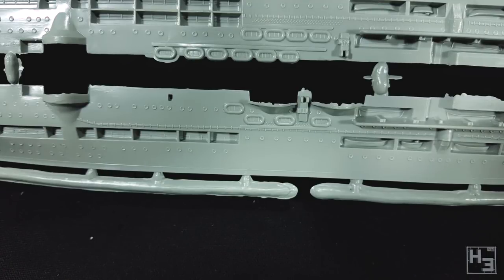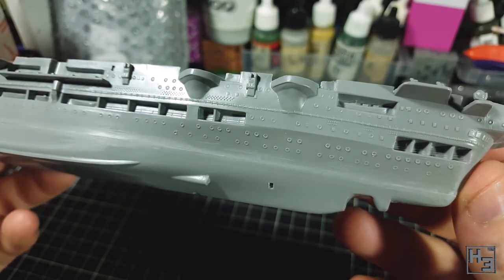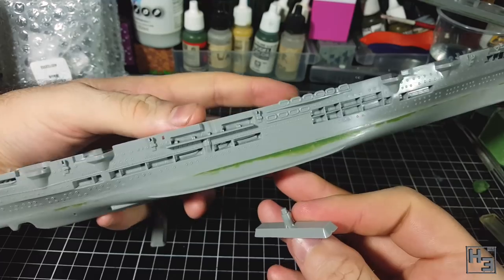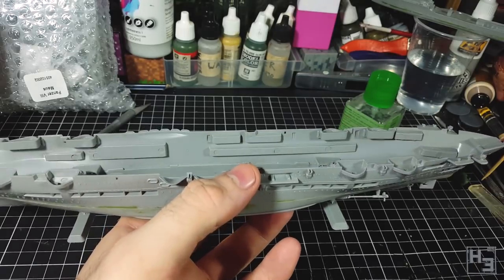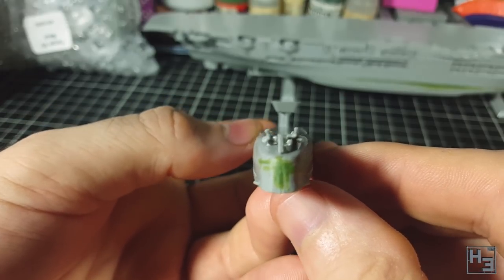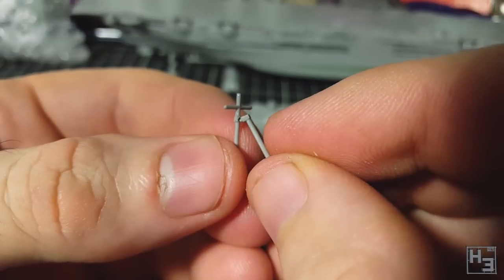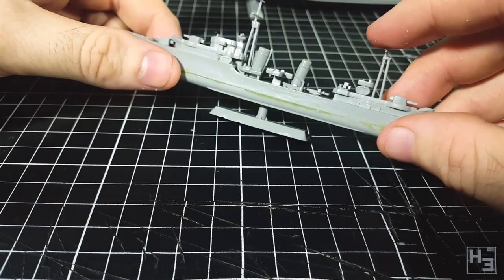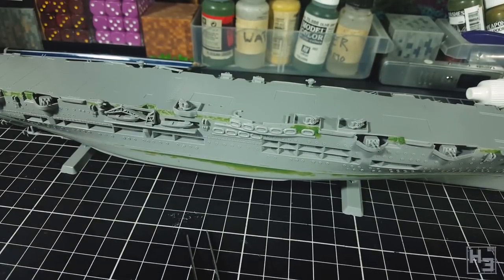HMS Ark Royal - Revell Plastic Model Kit [1:720]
So I thought it was about time I built another ship. Because ships are cool. I got this HMS Ark Royal (with HMS Eskimo) on sale at the local hobby shop.

Sure it's not the best kit... but it does the trick. It looks like Ark Royal and eskimo. Sadly I didn't count on it being so hard to see once I'd primed it...

This model did require quite a bit of filling work in order to look reasonable, so I'd probably avoid it if that's not your thing.

If you want to come join me on Discord the link is

Or if you’d rather just donate money with no kind of reward, maybe do it while I’m streaming…